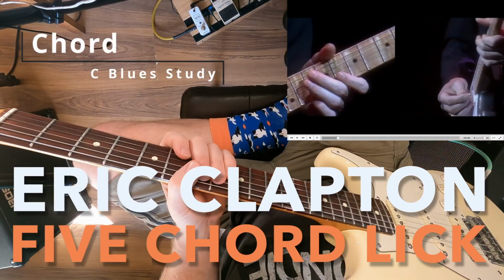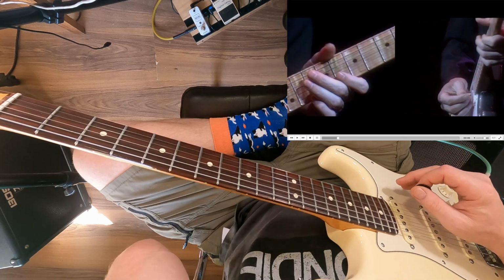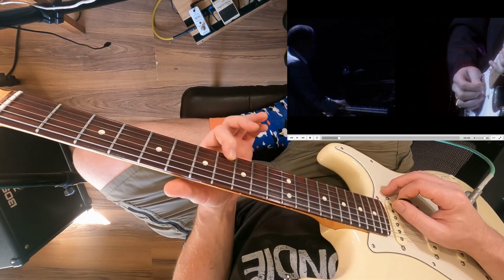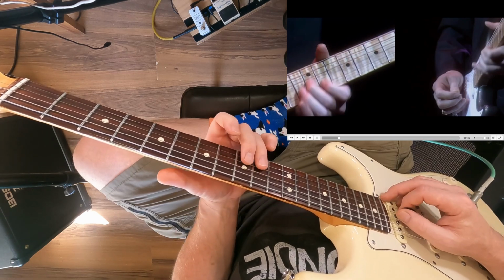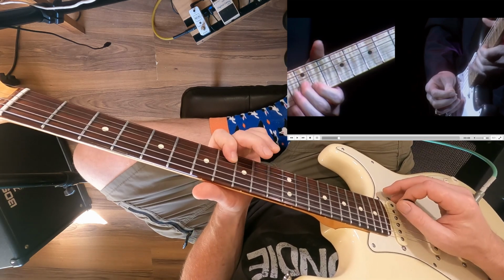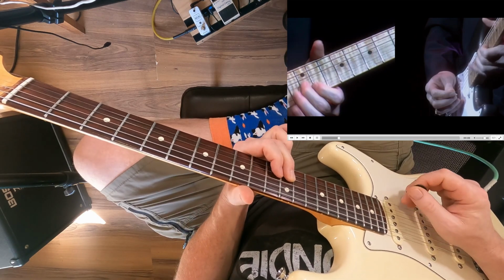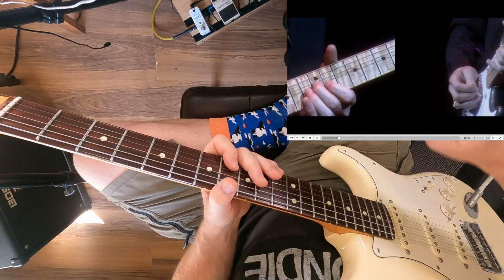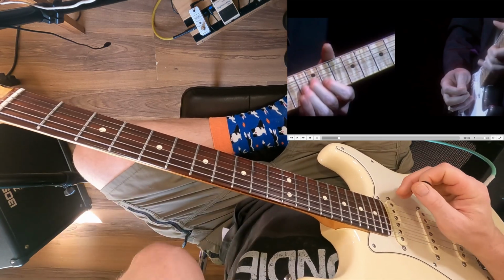Eric Clapton Five Chord Blues Lick | Lesson & Tutorial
In-between lesson time, I will upload practice ideas & break down licks that I've been using to teach my students Guitar.

All my Students get full support outside of lesson time, with video exchange.

Personal  Guitar Lessons covering all content on my channel available, Zoom or face to face, please enquire, any questions welcome 👍